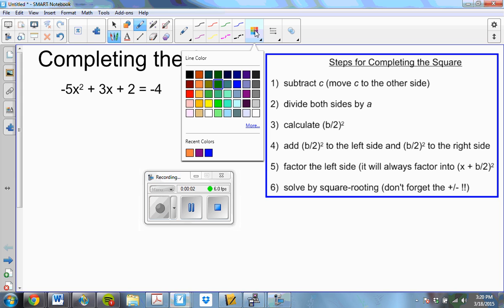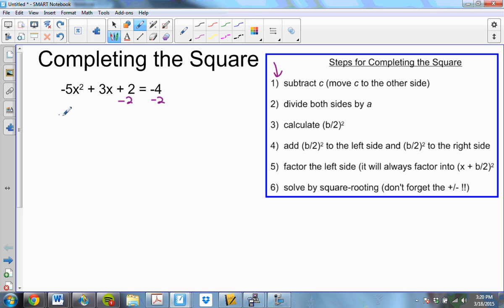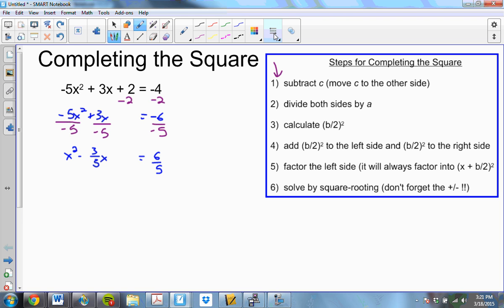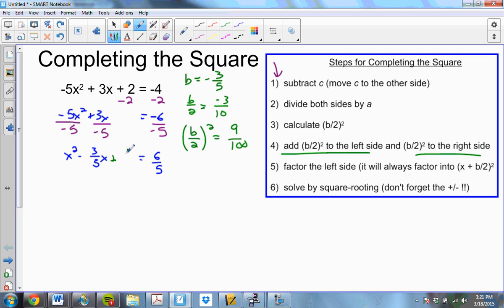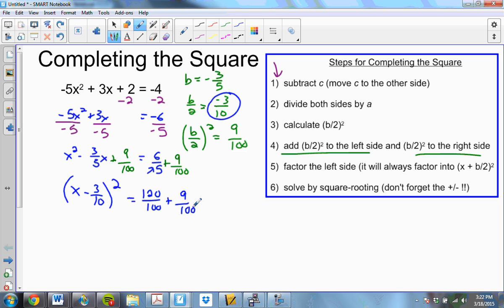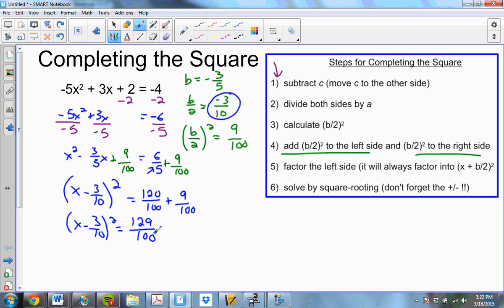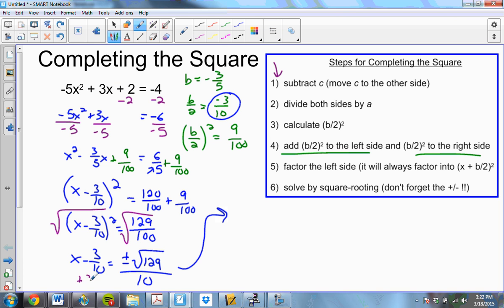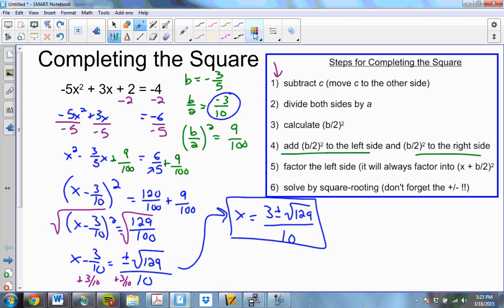Alg I Ch 9 CTS example